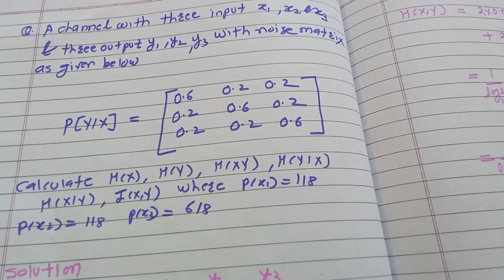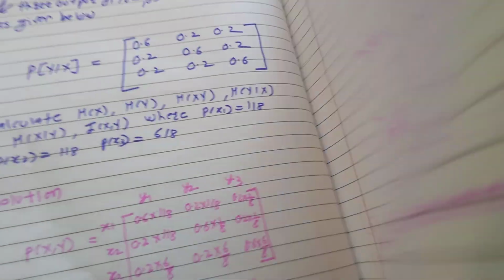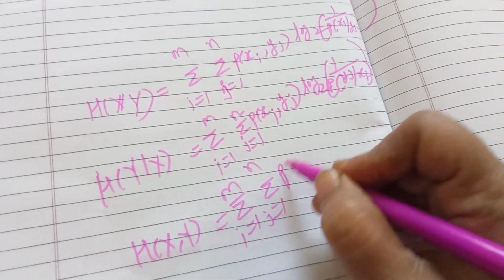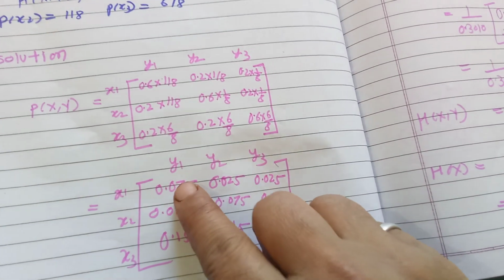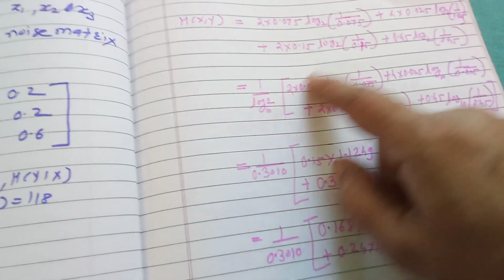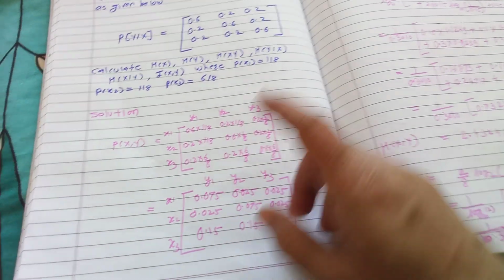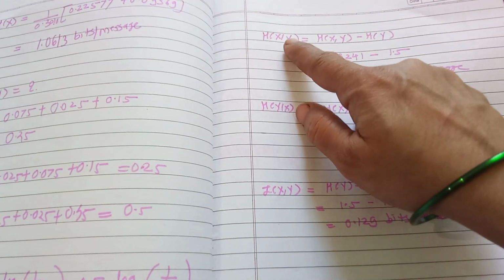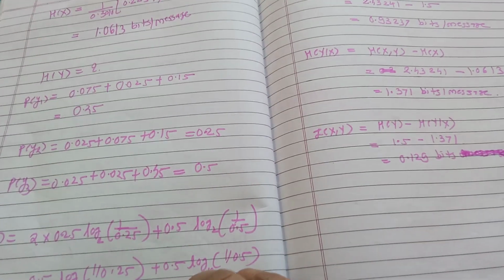problem on computing entropies and mutual information video 40 chapter information Theory TE ETC